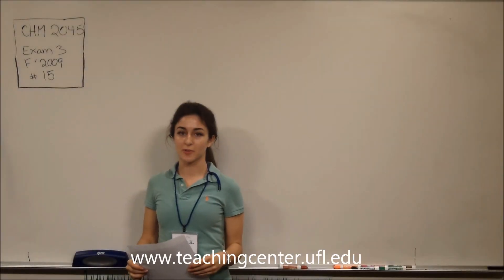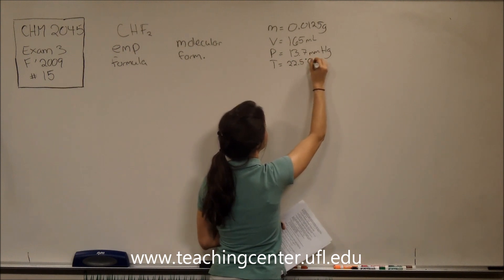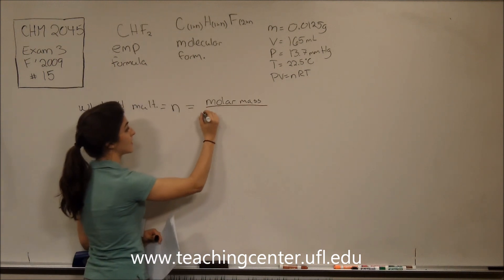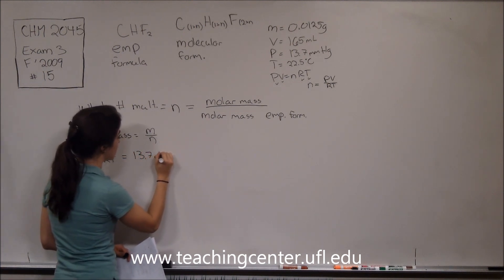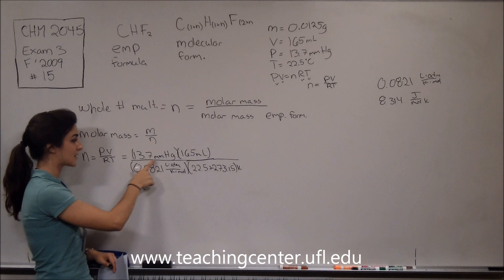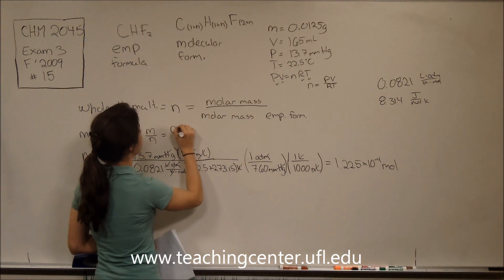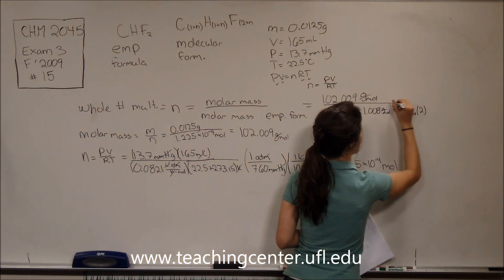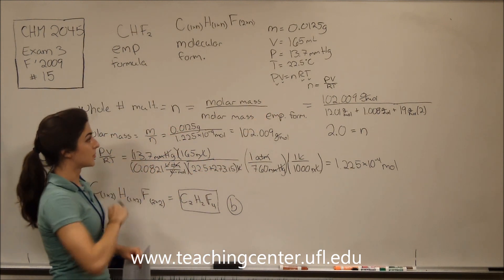Problem 15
For a pdf of this exam and best practices for using this resource go